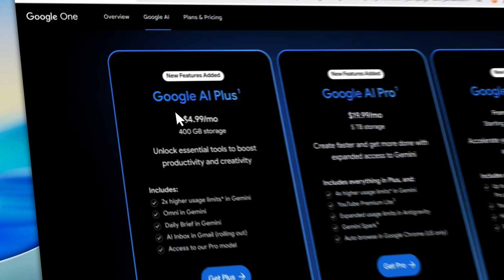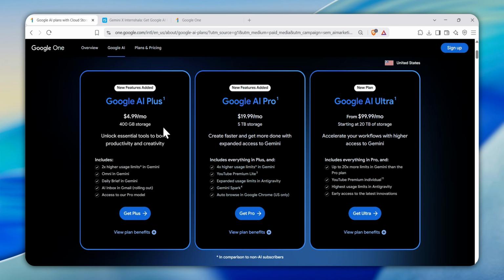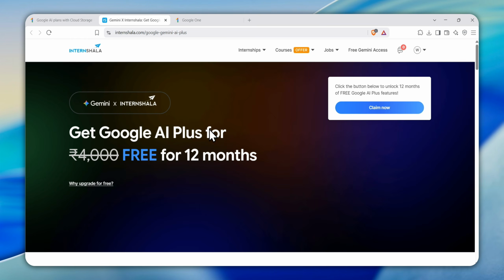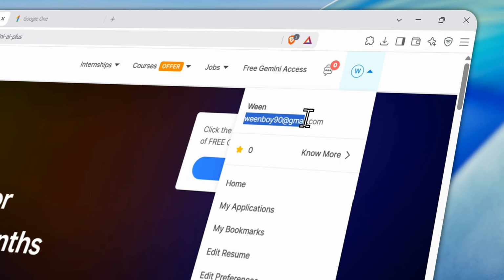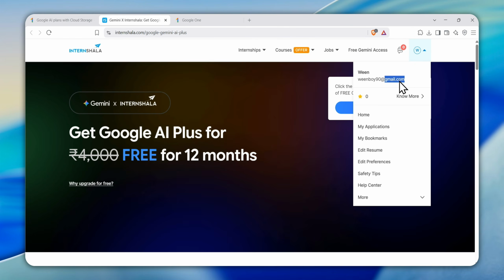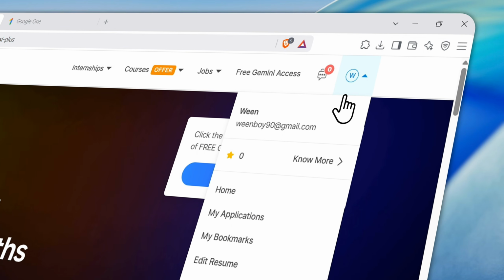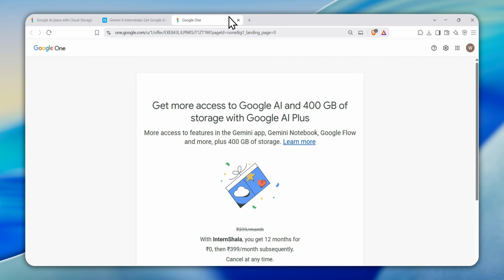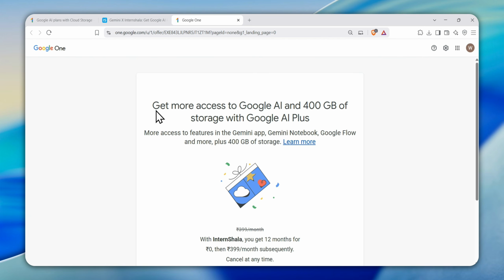Google AI Plus FREE for 12 Months! Claim Gemini AI Pro for Free (Worth ₹4,788)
🔥 Get Google AI Plus FREE for 12 Months! In this video, I'll show you how to claim the official Google AI Plus offer that includes Gemini AI Pro, 400GB Google One storage, and premium AI features—worth ₹4,788.

⭐ What you'll learn:

How to claim Google AI Plus FREE
Gemini AI Pro free for 12 months
Internshala Google AI offer
Fix Google AI Plus offer not showing
Gmail signup solution
Payment verification process
Common claiming mistakes

💬 If the offer worked for you, comment "Claimed" below.